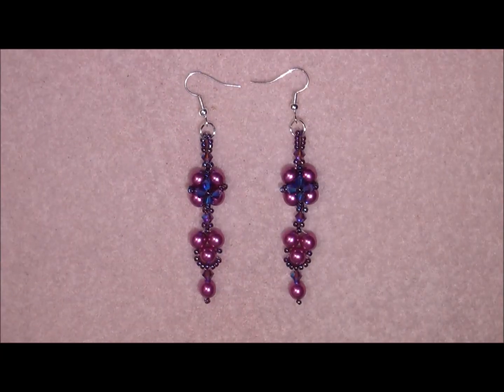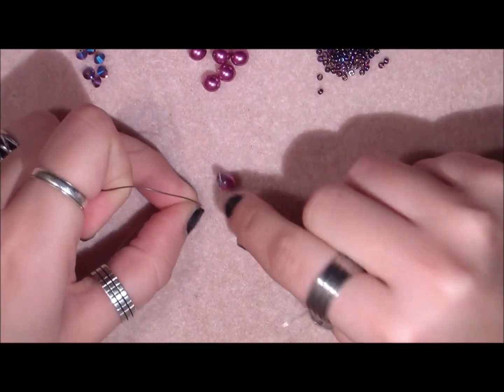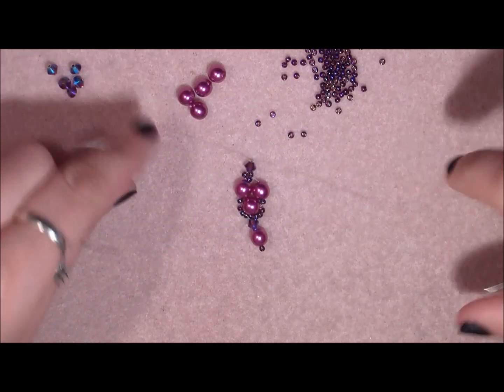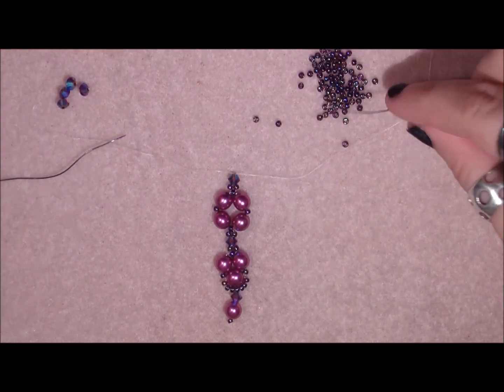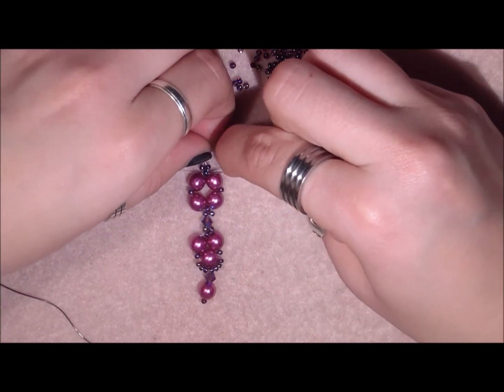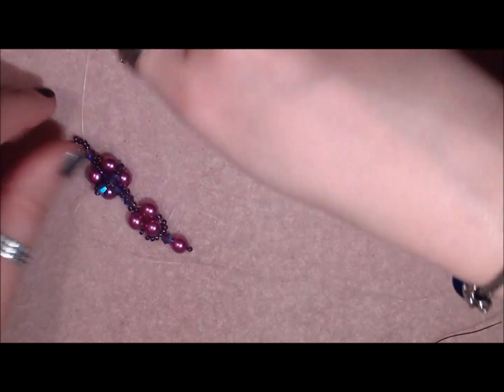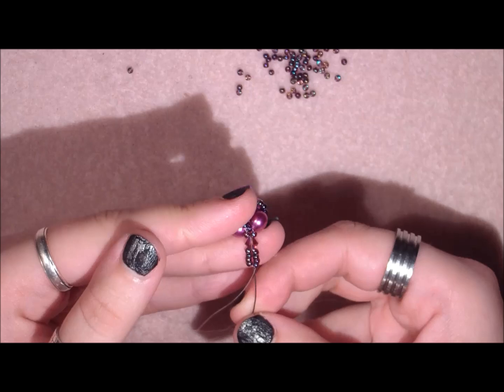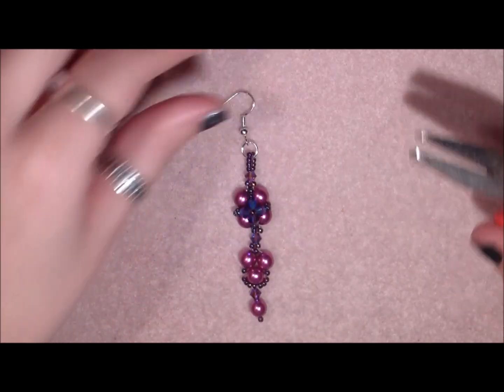Sweetheart Earrings Beading Tutorial by HoneyBeads1 (with pearls)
Project of the day: Sweetheart Earrings

These earrings are an easy beginners/easy project.

Materials list:
2 size 10 or 12 needles
11/0 seedbeads
16 6mm pearls
14 4mm bicones/beads
pliers
0.10mm fireline, 1/5 armspan per earring
cutter for your fireline
2 6mm rings
one pair of earhooks

New video's will be uploaded every week if possible.

- I will post updates and variations on facebook. If you made this project, I would love to see a picture! :)